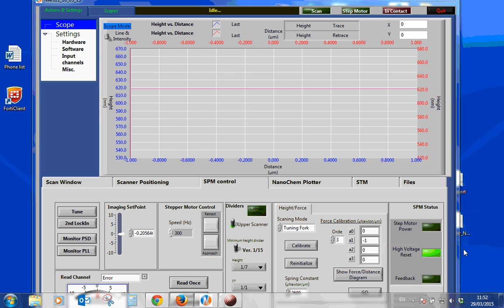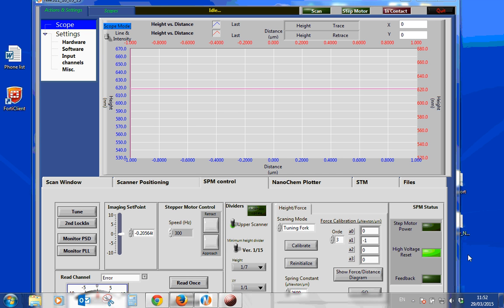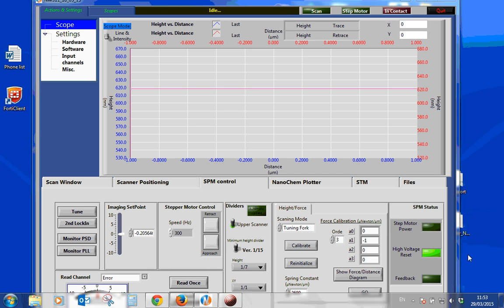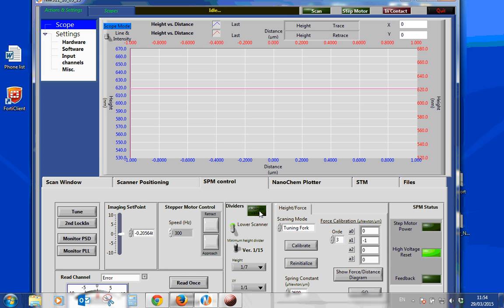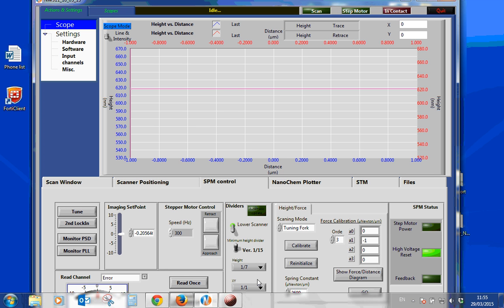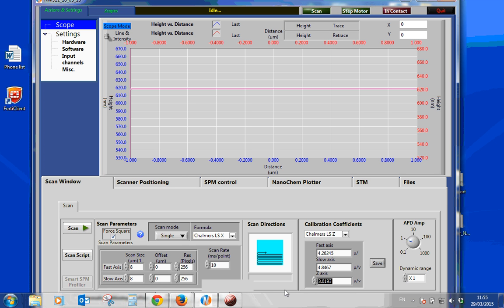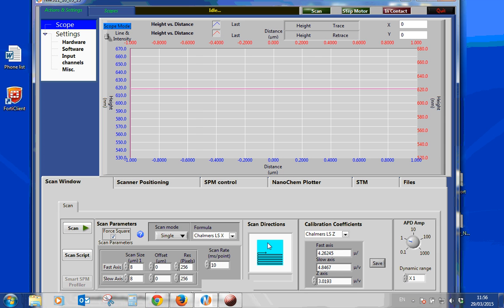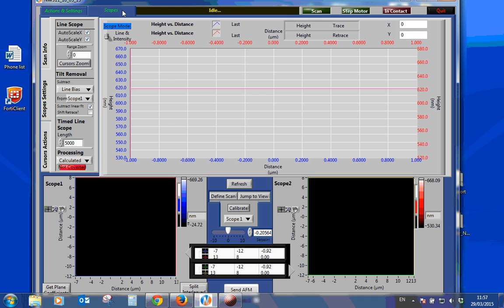Calibrating scanner to read correct dimensions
Review of the equations and settings for each scanner in order that it reads the x,y dimensions correctly